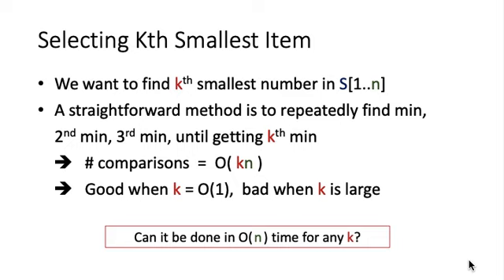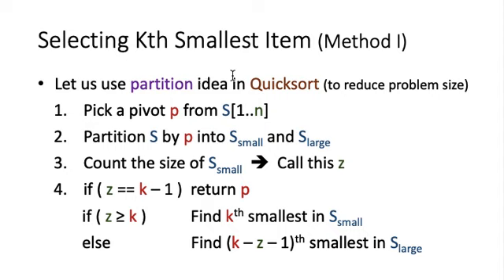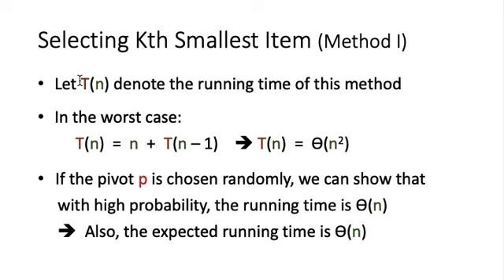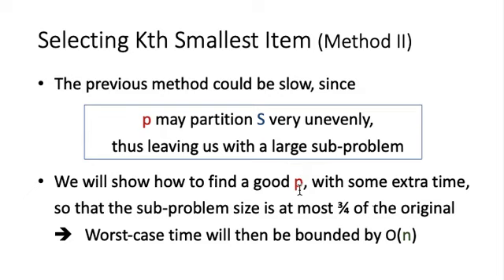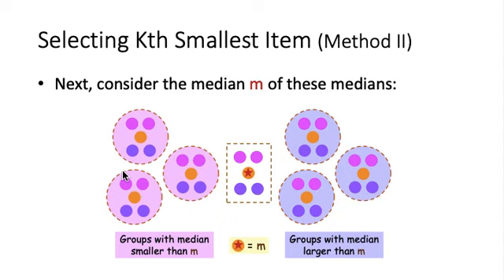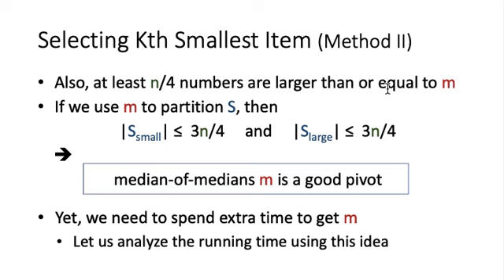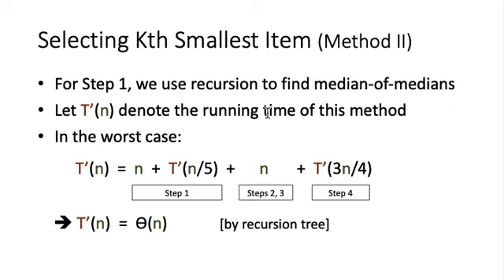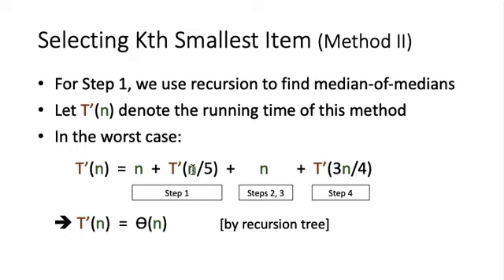Lecture 08-3: Order Statistics (Part III)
Outline:
--  Finding Max (Part I)
    **  Upper Bound, Lower Bound
--  Finding Both Max and Min
--  Selecting Kth Smallest Item         (Part III)